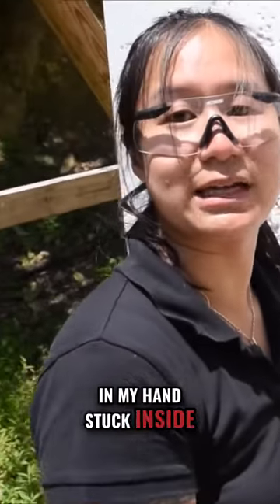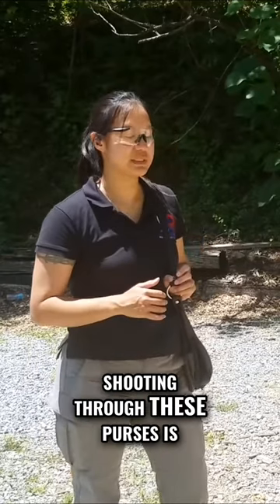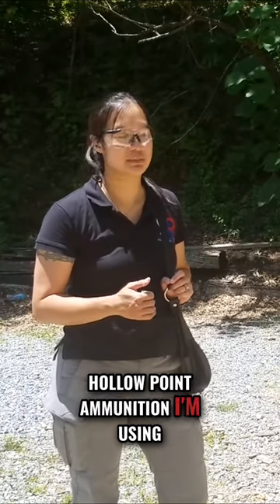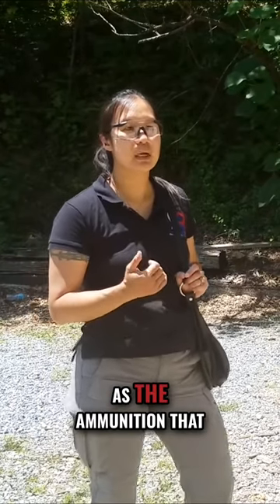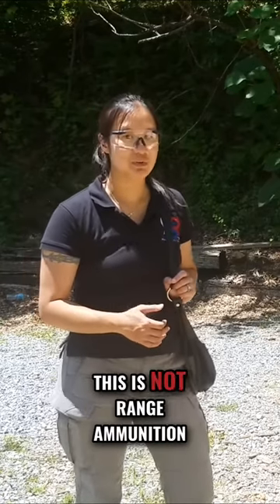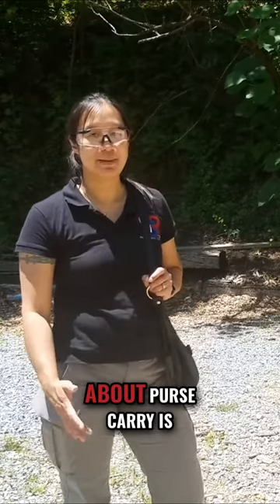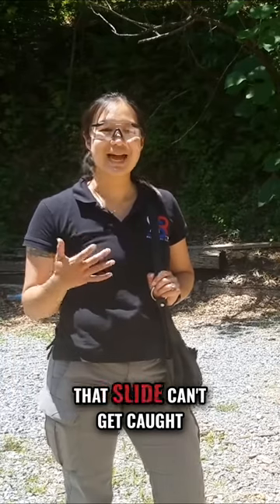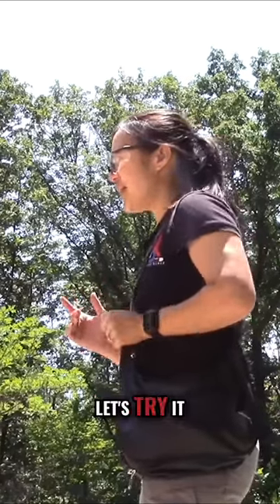Purse Carry for Self-Defense: Is it Effective?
Click the linked video to see the full Purse Carry video. Discover the truth about purse carry for self-defense and whether it's a reliable option. Explore the performance of defensive ammunition when shot through a purse. Find out if a revolver is a better choice to avoid potential malfunctions.